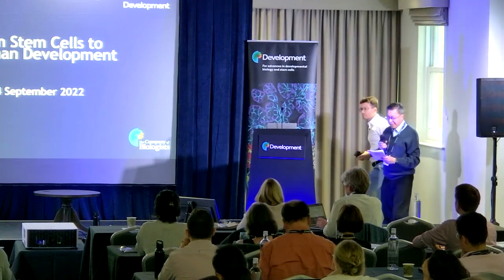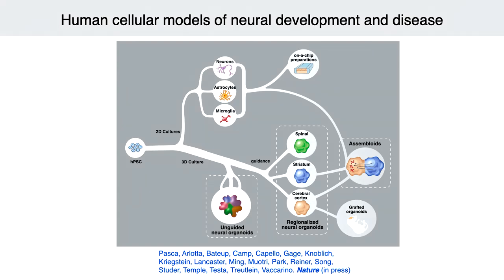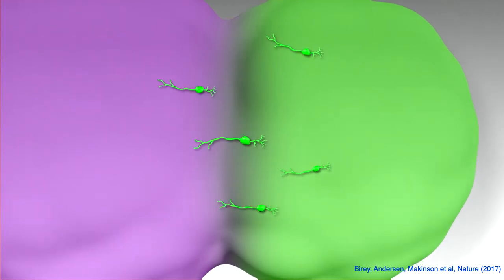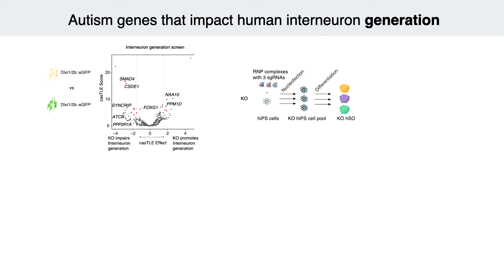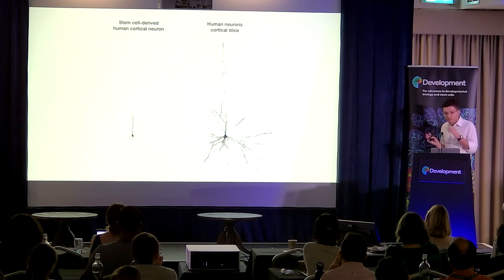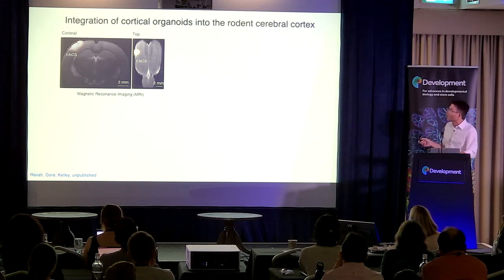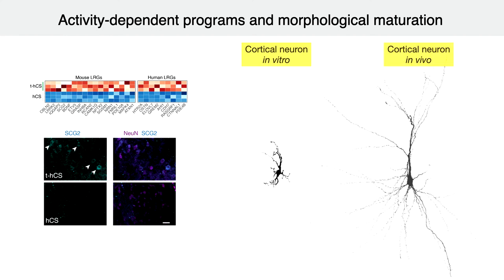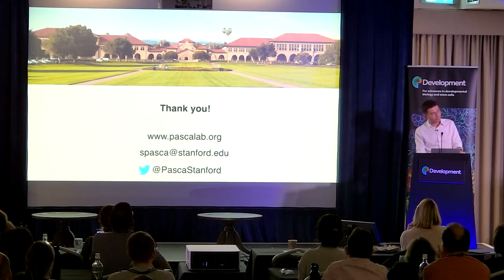Development presents... Sergiu Pasca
On Monday 12 September, we livestreamed a session from our meeting ‘From Stem Cells to Human Development’, as part of our Development presents… webinar series.

The second talk came from Sergiu Pasca (Stanford University, USA) on ‘From stem cells to assembloids: constructing and deconstructing human nervous system development and disease’.
The talk is followed by a Q&A with Sergiu, chaired by Patrick Tam.

For more information about the Development presents... webinar series go